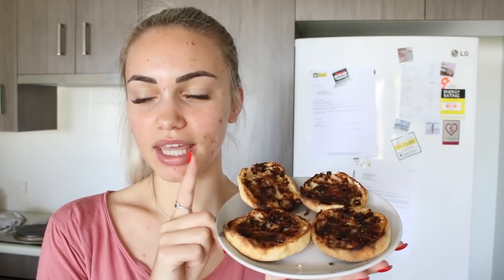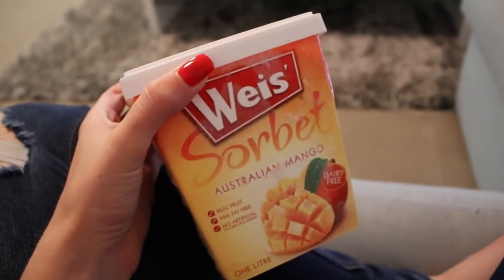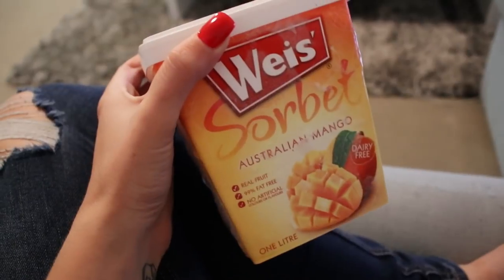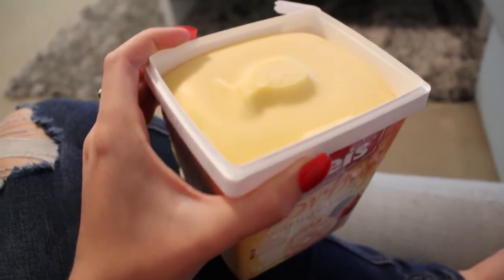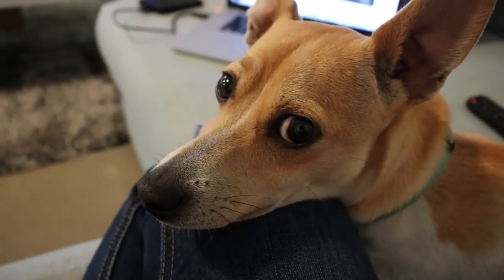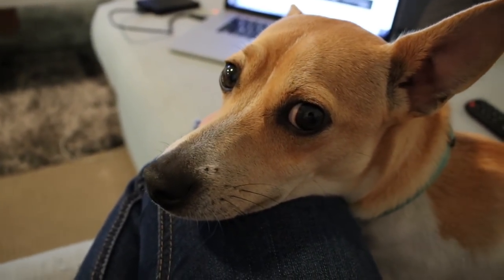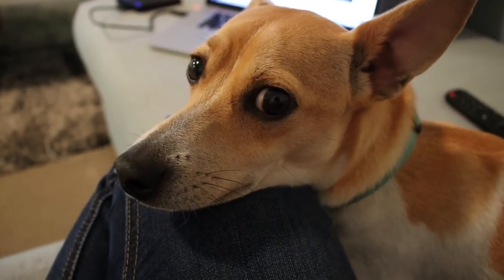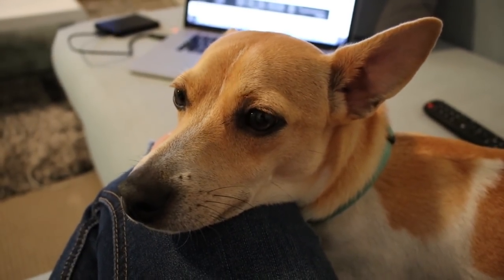VLOGMAS DAY 13 // Being A Lash Extension Technician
LOVING TAN - 'erin' for FREE Loving Tan Mitt with any mousse purchase

EDEN HAIR EXTENSIONS - 'ERINSCOTT' for $$ off at checkout

Camera: Canon 80D
Editing: FinalCutPro
Lighting: 2 x Studio Soft Box Lights + Natural Lighting